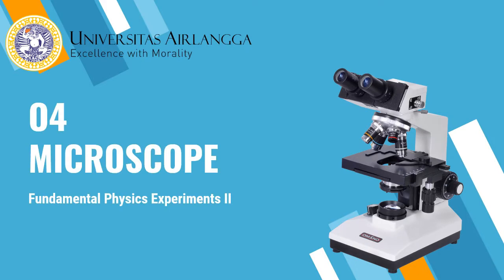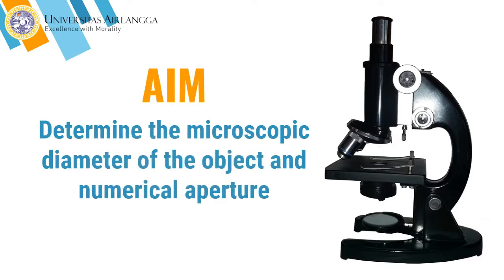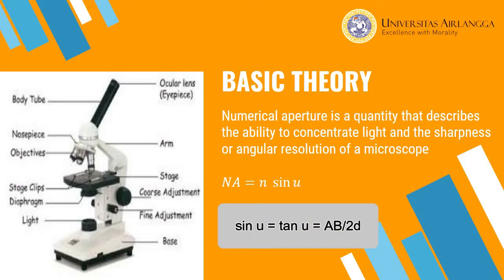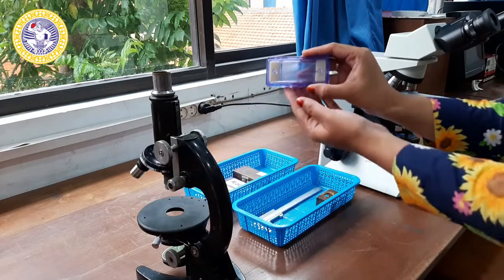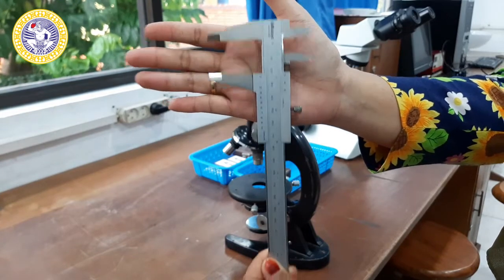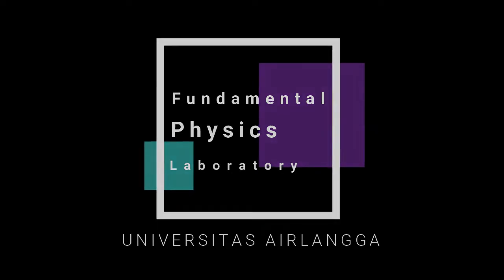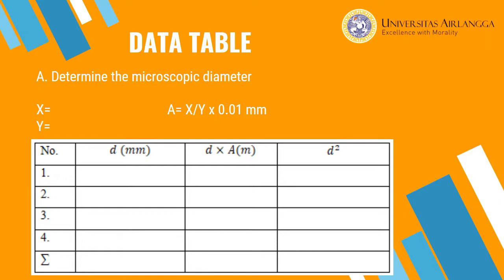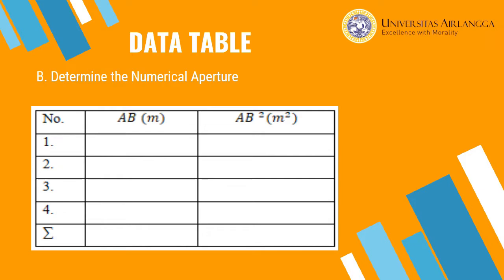FDL / FD2 - Microscope (O4)